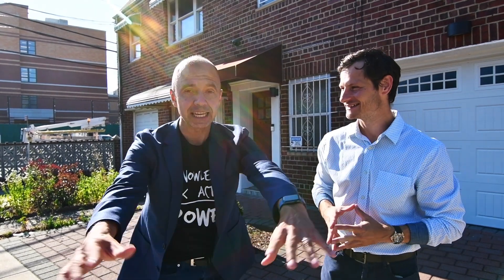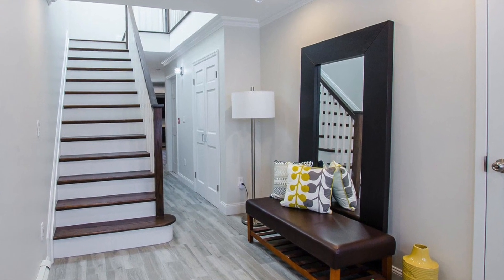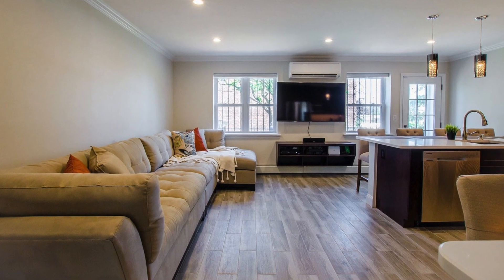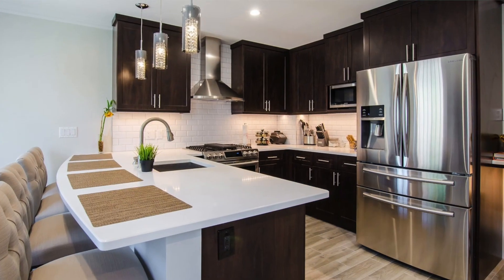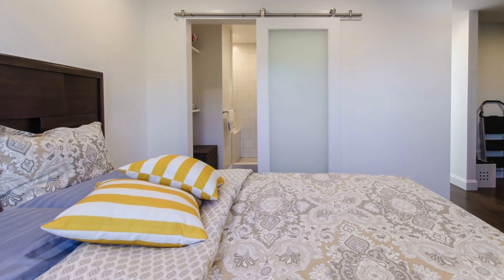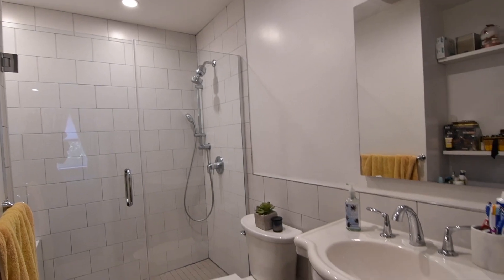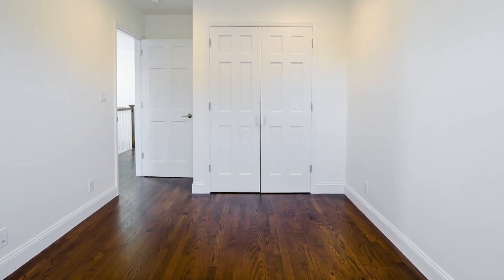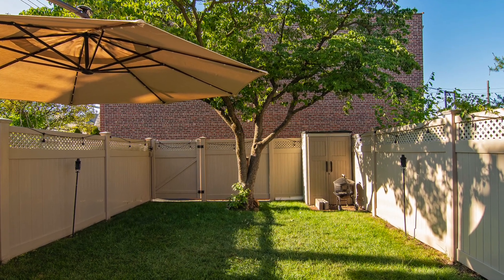Modern Home for Sale in Middle Village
Sold by Bart Real Estate Partners present a modern home for sale at 70-03 Juniper Valley Rd Middle Village NY 11379